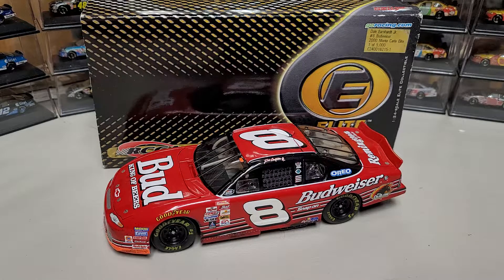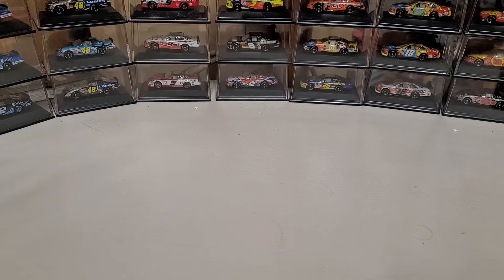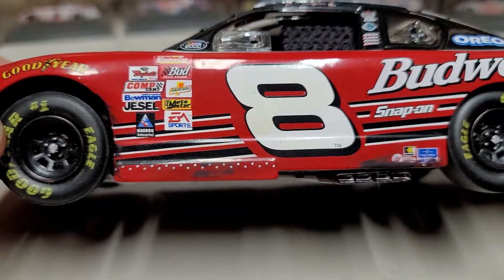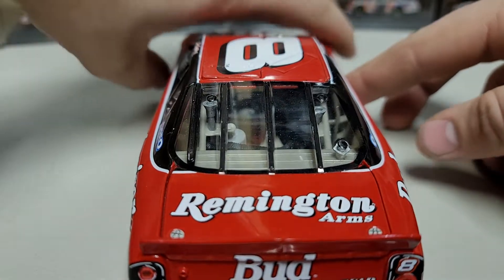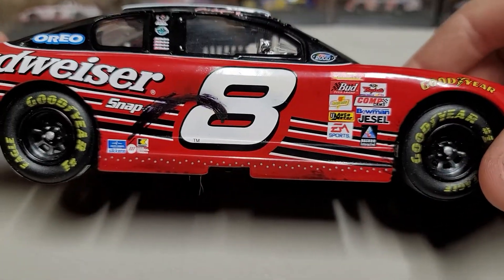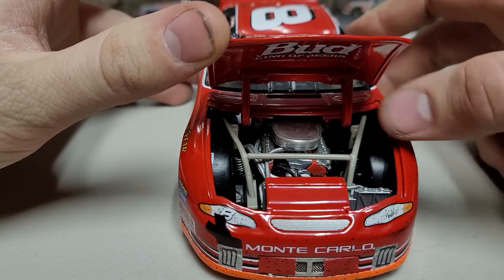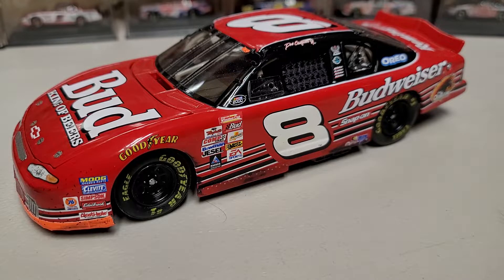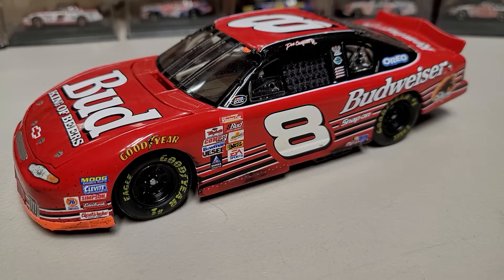CUSTOM Dale Earnhardt Jr 2000 Richmond Race Win Elite Diecast Review